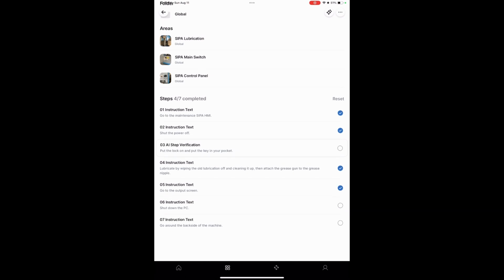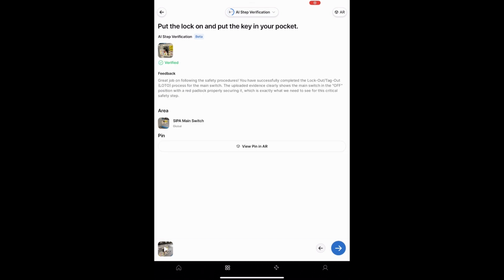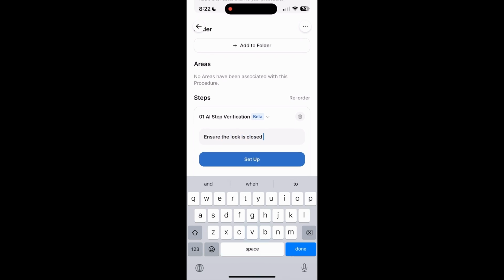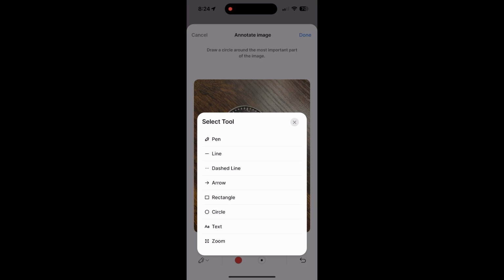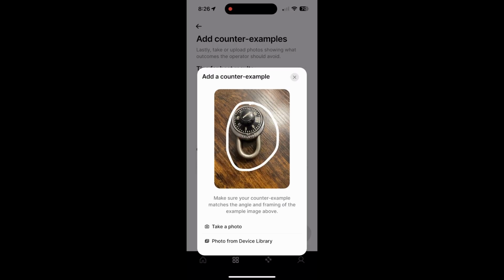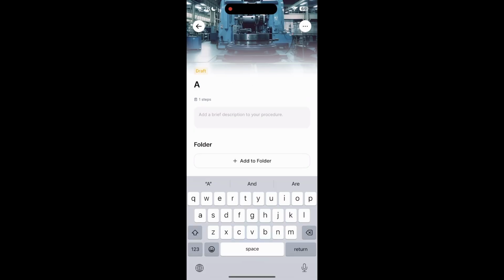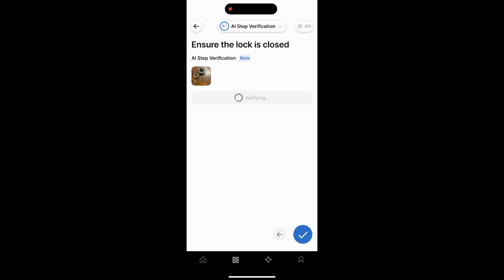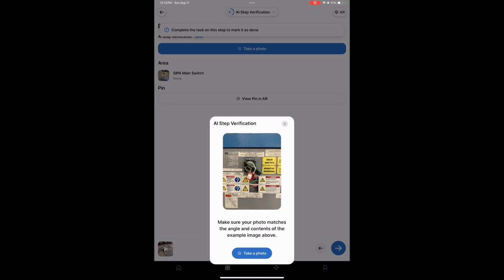Squint AI Step Verification Tutorial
Admins provide Squint with an example of what the operator should target when performing this step and examples of what outcomes the operator should avoid. Based on these sample photos, Squint AI attempts to verify if the user has uploaded a photo that matches the correct example photo and provides additional feedback on how the photo was graded.